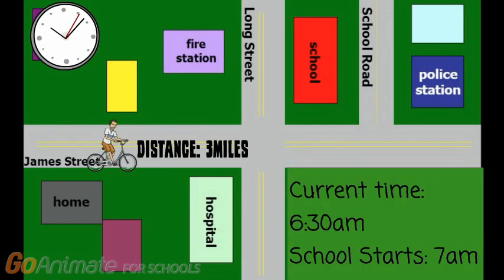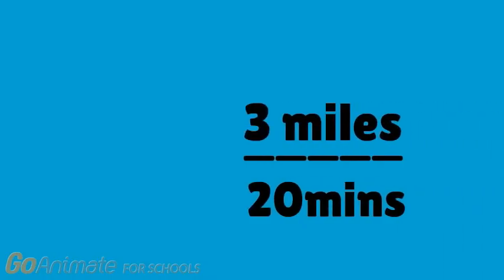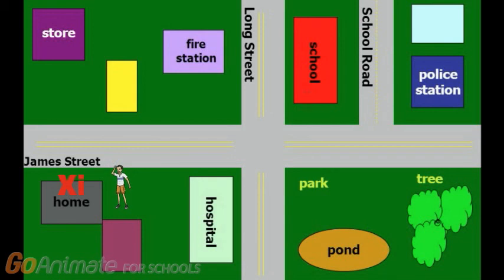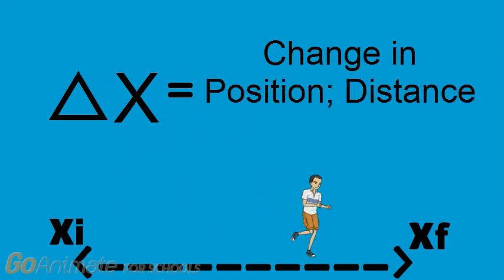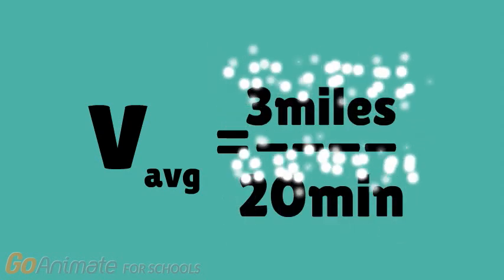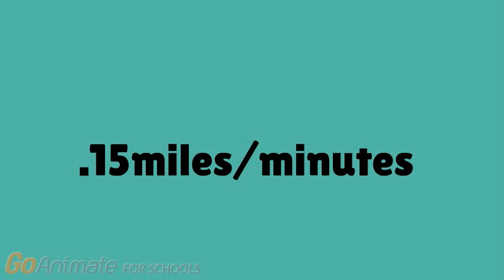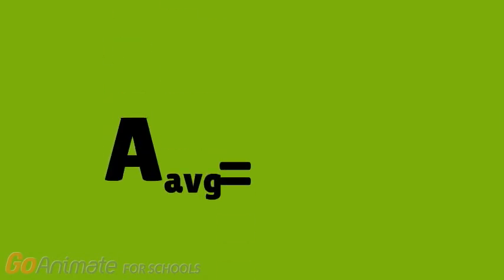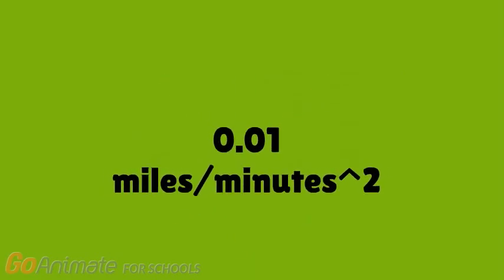MKZ Kai Huffman-Kinematics